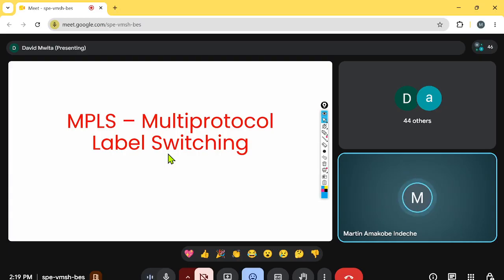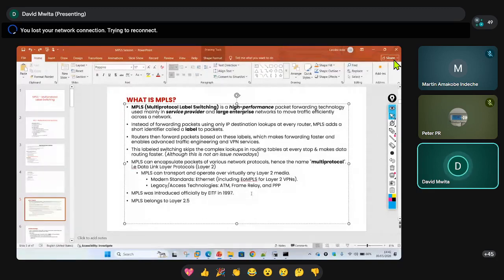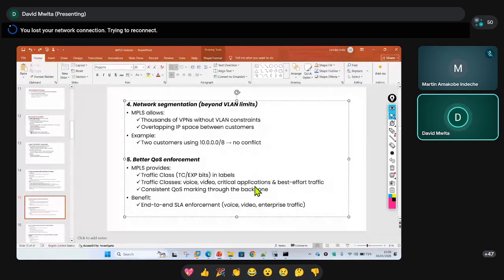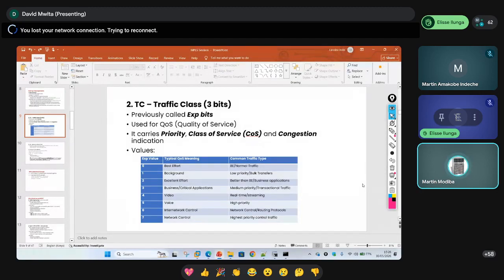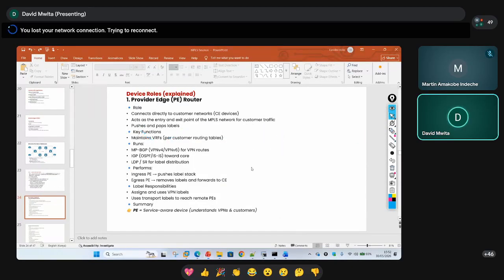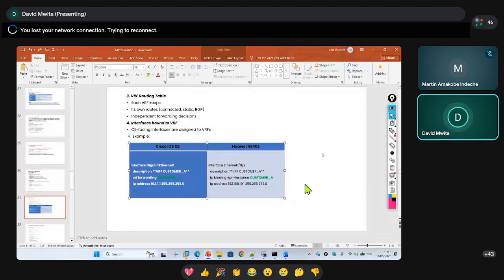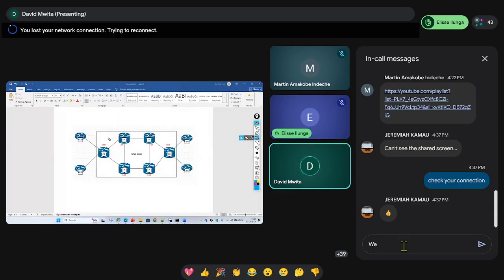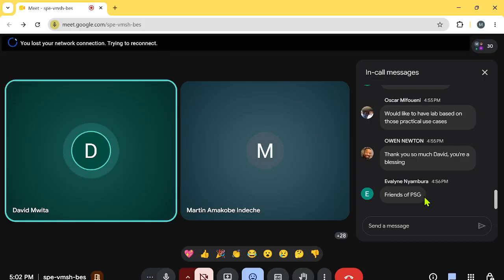Network Engineering 101 Session 6 : Small Tags, Quick Decisions - Power of MPLS Protocol